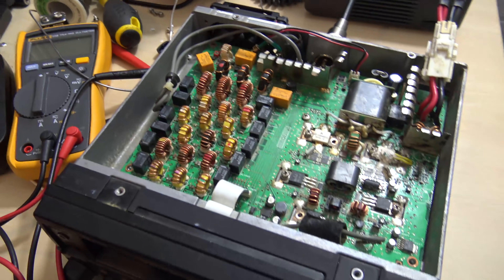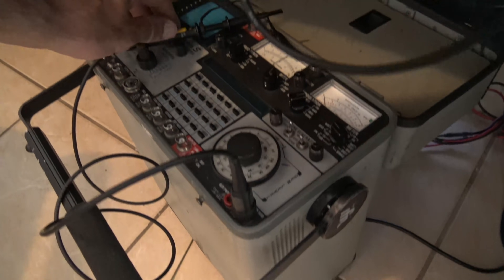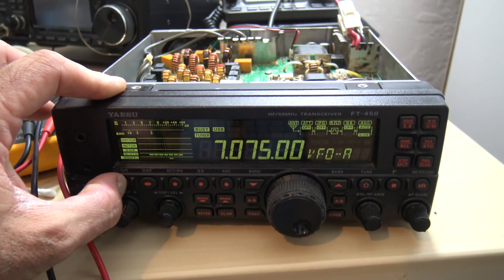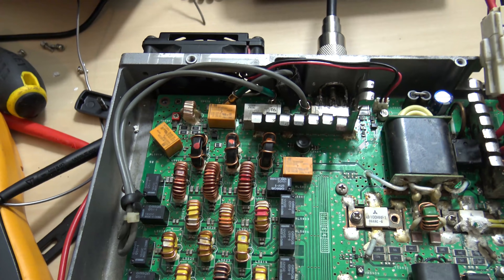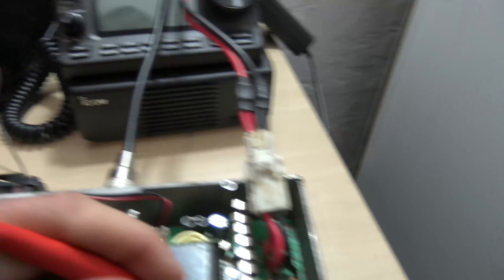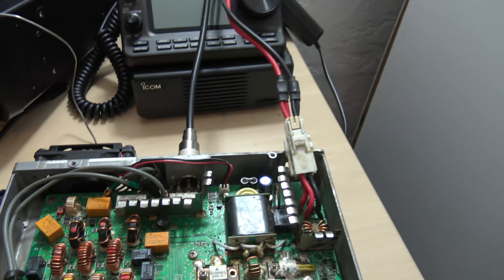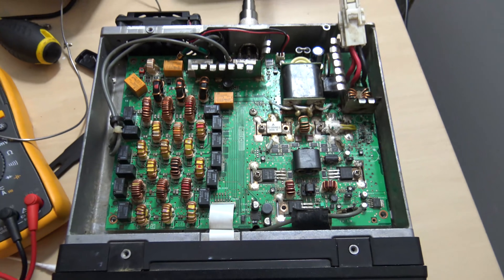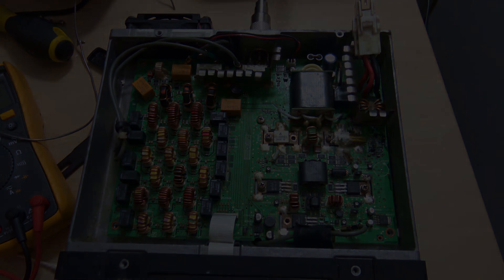Yaesu FT-450 HF Transceiver Repair Update #2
Well at least I now know what's wrong with this radio, and what I need to do to fix it. I appreciate the comments on the first video, and this video was more of a learning thing for me more than anything.